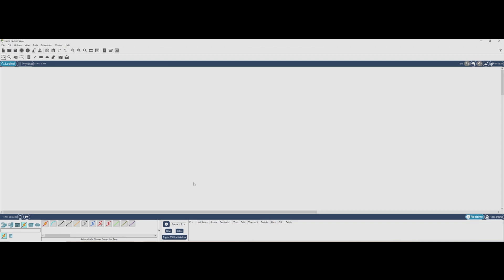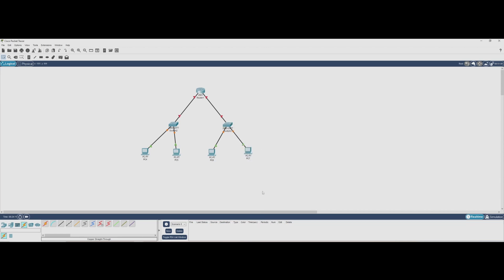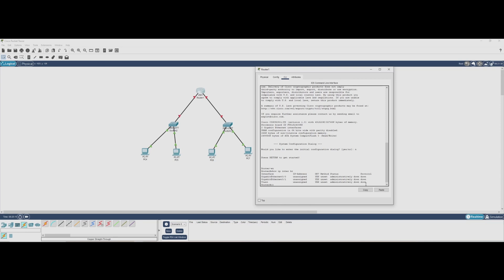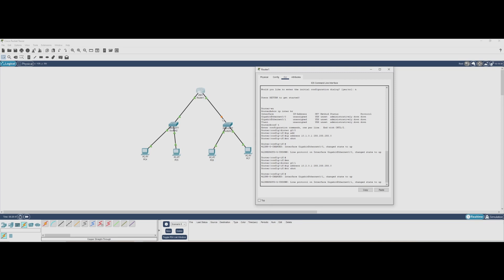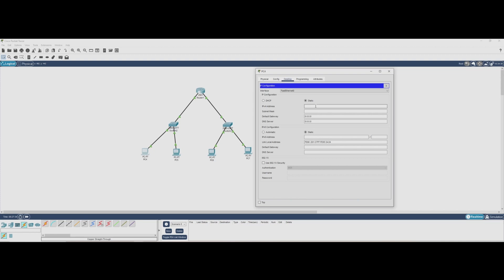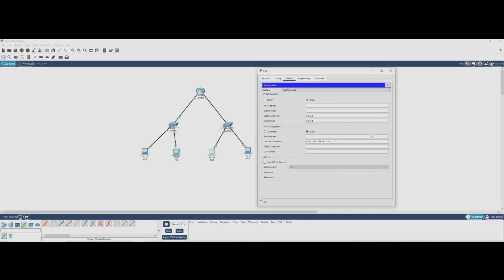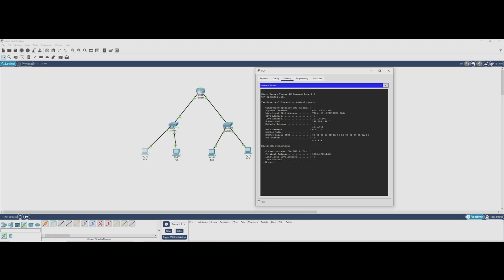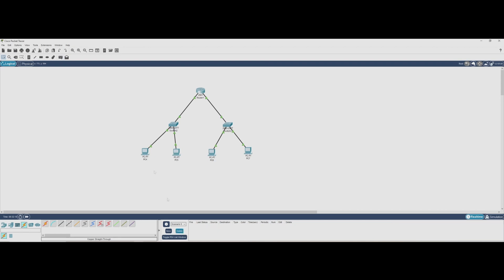Basic Network Configuration in Packet Tracer | Step-by-Step Beginner’s Guide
Want to learn how to configure a basic network in Cisco Packet Tracer? In this step-by-step tutorial, I’ll walk you through setting up a simple network from scratch, covering essential commands and configurations. Whether you're a beginner or just need a refresher, this guide will help you build a solid foundation in networking.